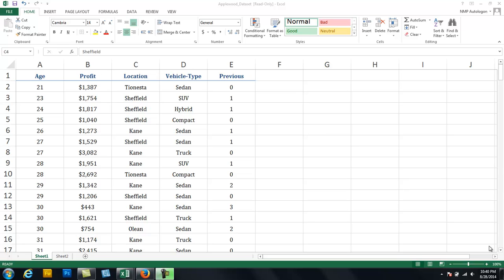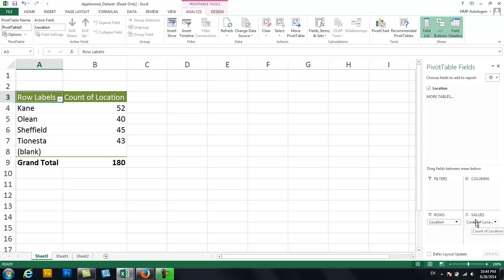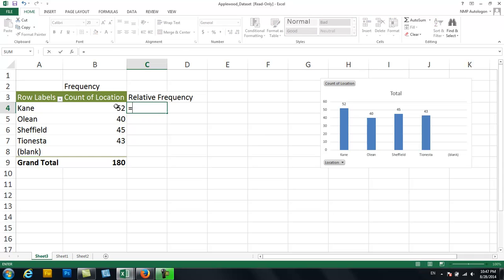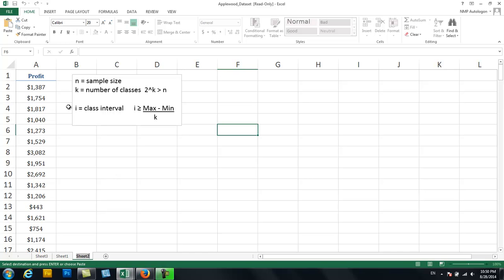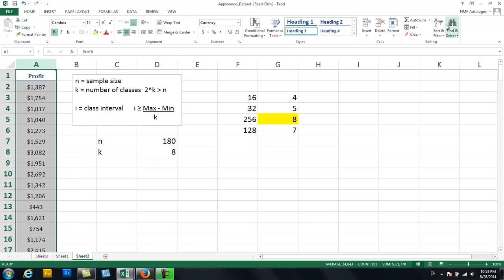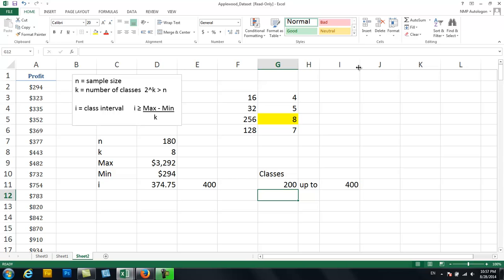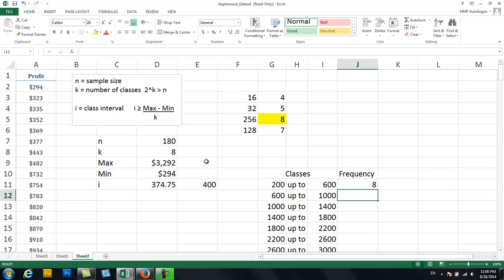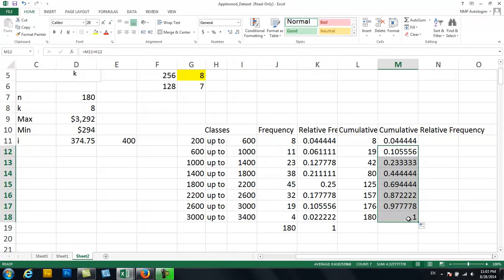Frequency Tables and Distributions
This video walks through how to create a Frequency Table and a Frequency Distribution using Excel